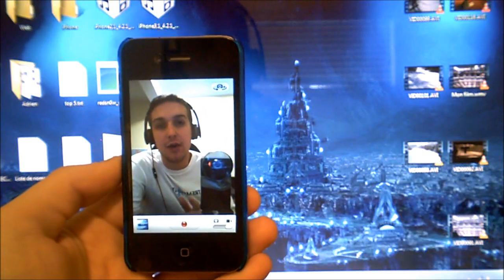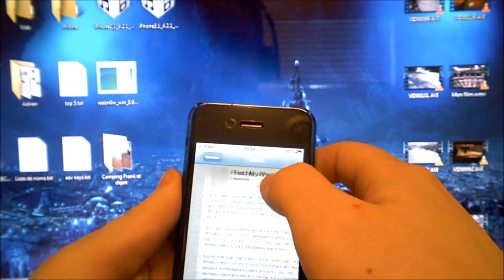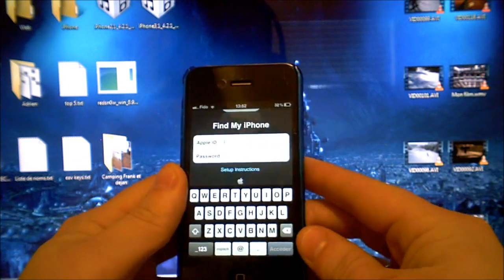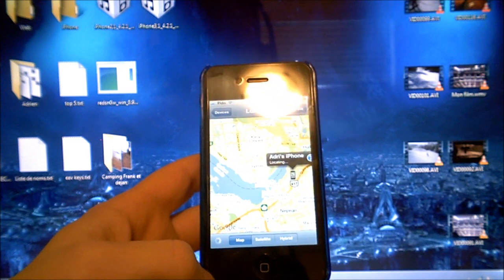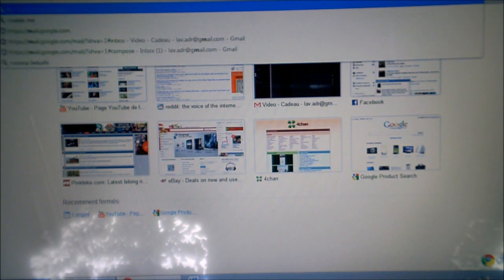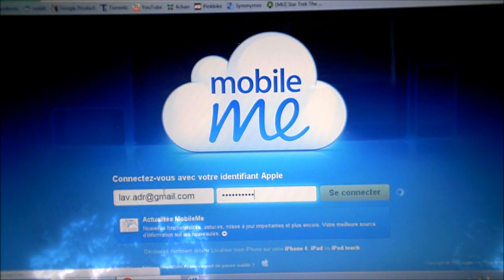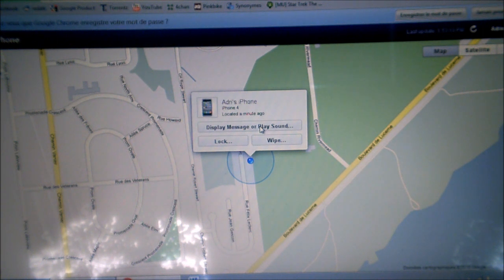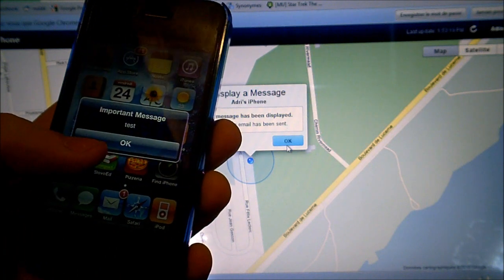How To Find Your Lost iPhone 4, iPad or iPod Touch 4G with Find My iPhone on iOS 4.2.1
Video showing how to find your lost iPhone 4, iPod touch 4G or iPad with Apple's application: ''Find My iPhone''. This will ONLY work with the three devices mentionned or probably with future devices. There is no magic solution to find your iDevice, but this can certainly help a lot if you lost it or don't know where you left it.

Also, I would suggest installing this application BEFORE loosing your device. Just a suggestion.

Steps:
1. Download ''Find My iPhone'' in the Apple store.
2. Sign in with you Apple ID
3. Go on your computer on Mobile ME
4. Find your device! Or at least try to...